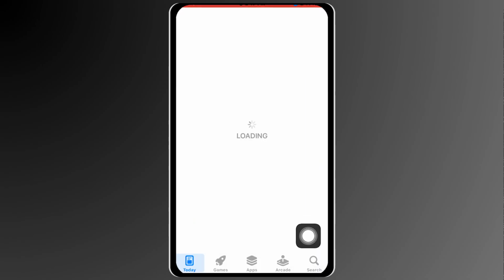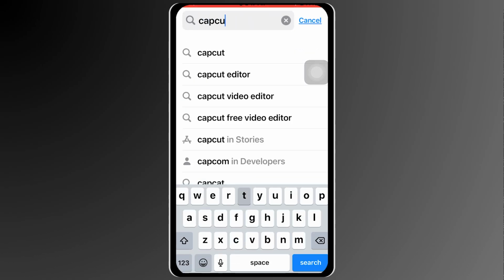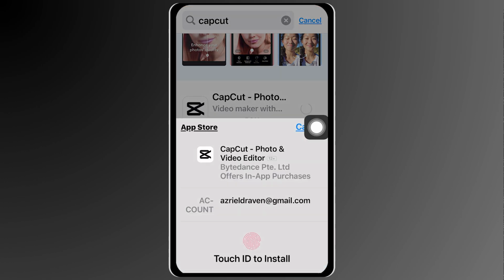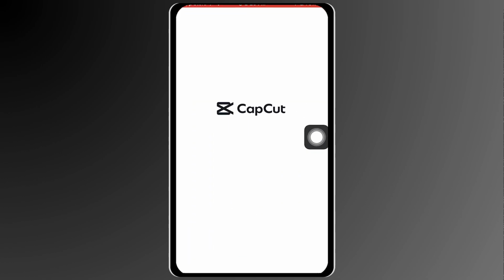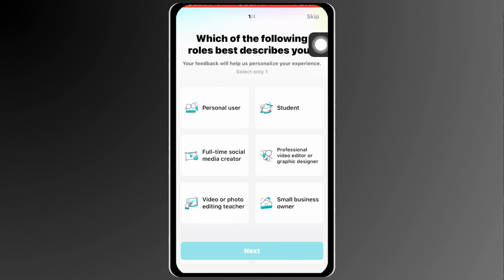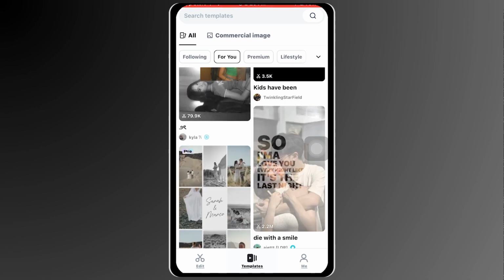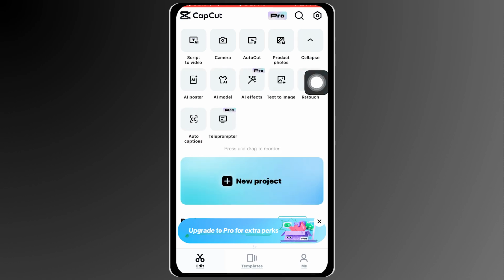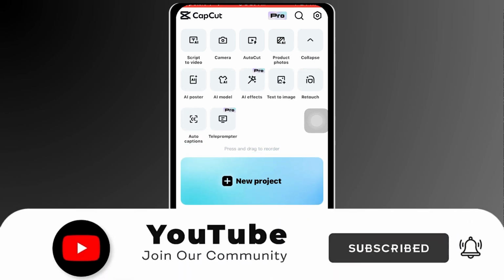How To Download Capcut In Iphone | Quick & Easy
Want to take your video editing game to the next level on your iPhone? In this video, we'll show you how to get CapCut on your iPhone right now! CapCut is a powerful video editing app that's popular among creators, and we'll guide you through the simple steps to download and install it on your iOS device. Whether you're a beginner or an experienced editor, this tutorial is perfect for anyone looking to unlock the full potential of CapCut on their iPhone. So, what are you waiting for? Watch now and start creating stunning videos with CapCut!

🔐 Secure Your Online Activity with NordVPN:

30-day money-back guarantee
Starting at just €3.09/month (instead of €11.59)!